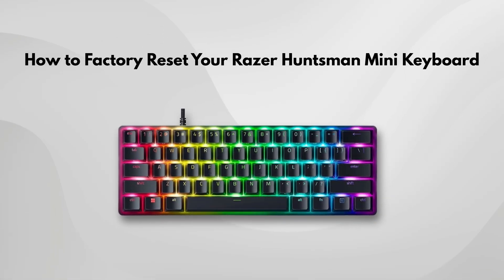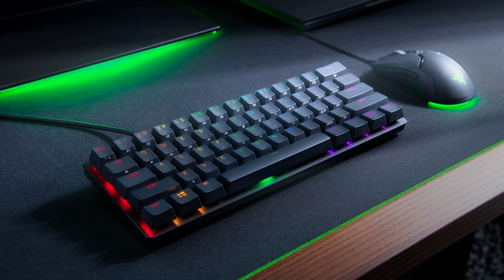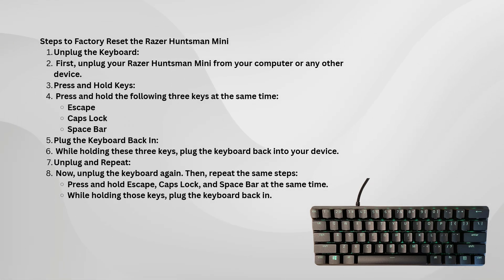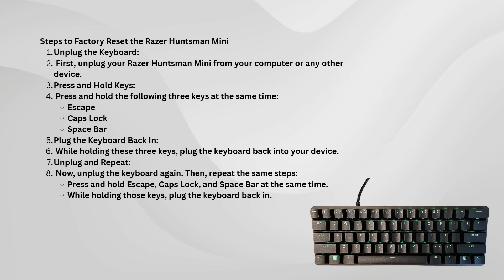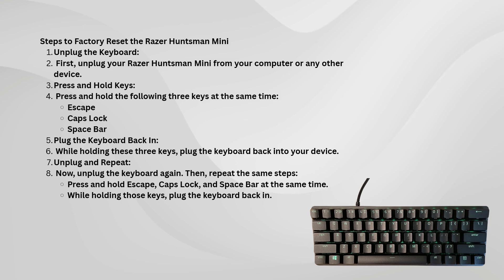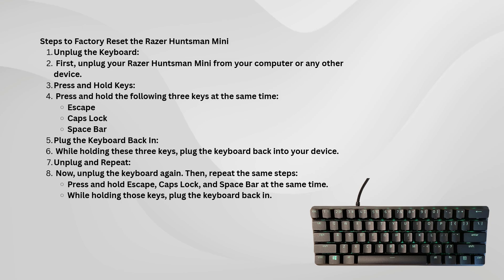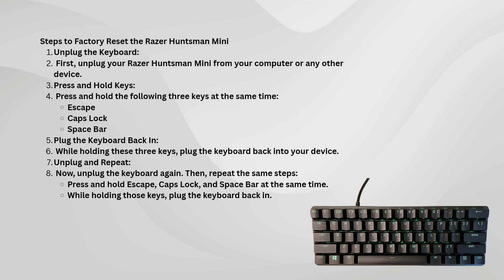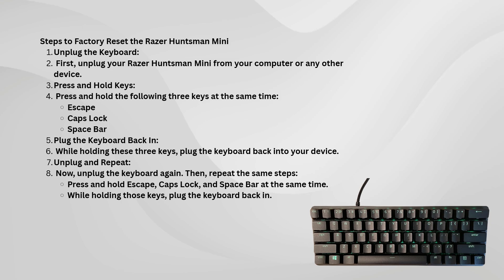How To Factory Reset Razer Huntsman Mini Keyboard?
In this comprehensive tutorial, we guide you through the process of performing a factory reset on your Razer Huntsman Mini keyboard. Whether you're troubleshooting issues or preparing to sell your device, a factory reset can restore your keyboard to its original settings. We will cover step-by-step instructions, tips for ensuring a successful reset, and what to expect during the process. Join us as we help you get the most out of your Razer Huntsman Mini.